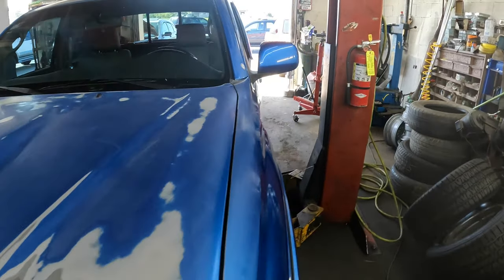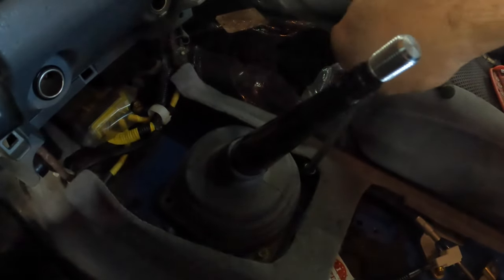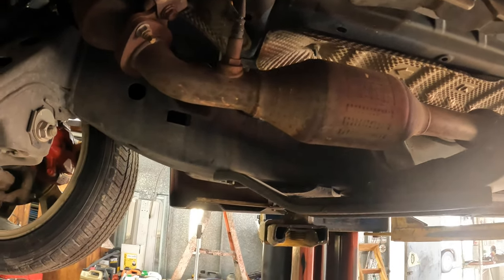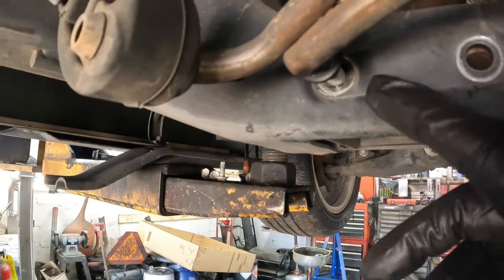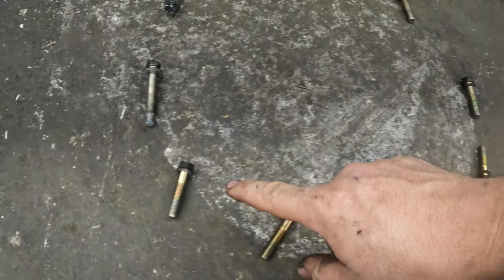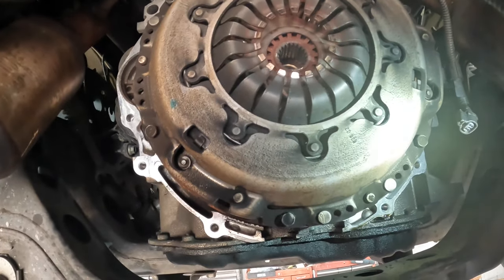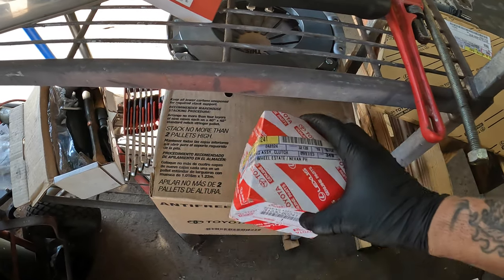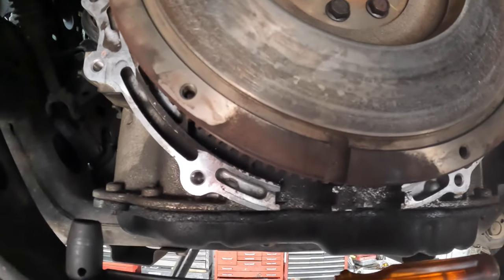Toyota Tacoma Clutch Replacement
2005 Toyota Tacoma X-Runner with a 4.0 liter V6 and a 6 speed manual transmission.  I am doing a clutch, pressure plate, throw out bearing, and rear main seal replacement.  This calls for around 6 hours of labor to do the job but if you do not have a lift it may take a little bit longer than that.  I got all of my parts from Toyota so these are factory part numbers by the way.

Parts:

Complete Aisin (OEM BRAND) Clutch Kit

GL-5 70-95 gear oil

Brake Fluid

Orange Loctite

Rear Main Seal

Tools:

Clutch Line Up Tool